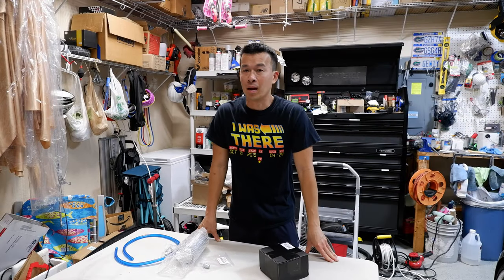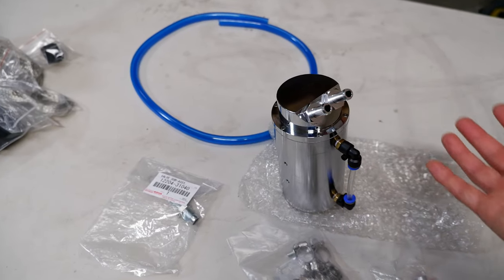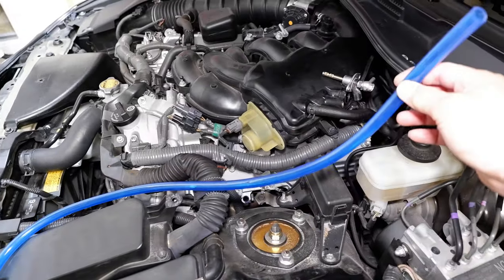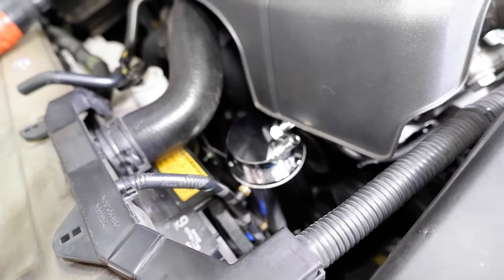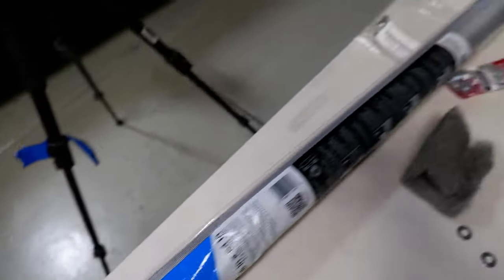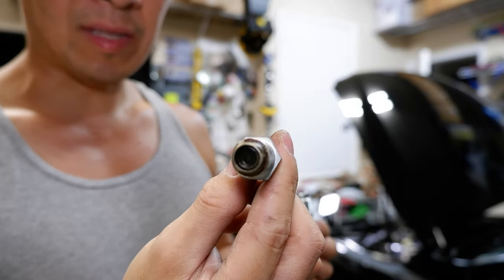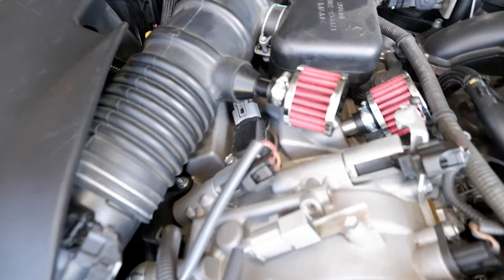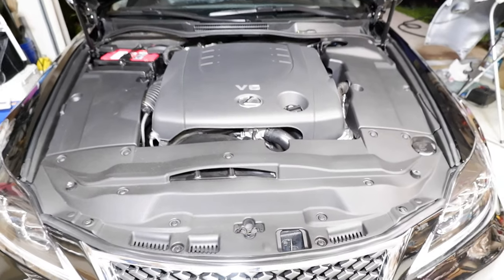Lexus IS250 IS350 Oil Catch Can Install | Blow-By Carbon Buildup | PCV Valve Replacement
I finally got around to installing an oil catch can on my 2007 IS250. Also replaced the $8 PCV valve with OEM replacement.

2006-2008 IS250 OEM PCV Valve 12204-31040
2009+ IS250 OEM PCV Valve 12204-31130
2006+ IS350 OEM PCV Valve 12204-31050

Oil Catch Can $24
Hose Steel Braid Dress-up Kit $24
Air Oil Separator $9
Crowfoot 19mm Socket $6
12mm Valve Cover Breather Filters $10
I used this 12mm because it was the cheapest with Prime. I think they make 15mm or 0.75-inch ones that fit better but cost more. The K&N one is $25 which is too much to justify for a tiny filter.

0:00 Intro and Parts
3:40 Engine Panel Removal and Install Location
6:18 Mounting Bracket
10:30 Hose and Filter Prep
12:20 PCV Valve Removal
14:55 Crank Case Filter Install
17:25 Completed Look and Install